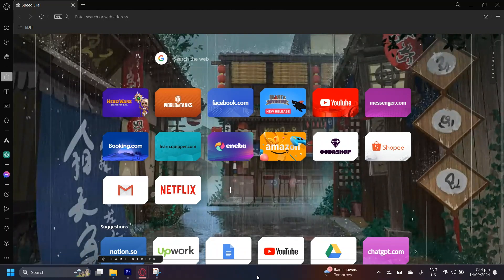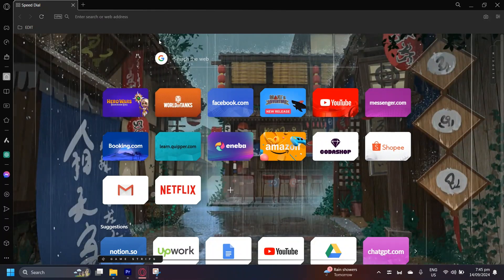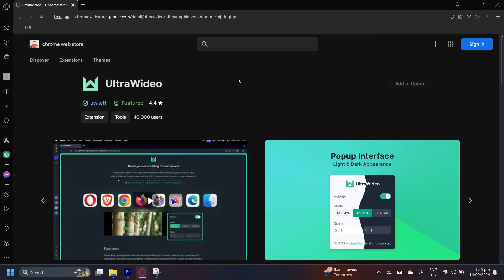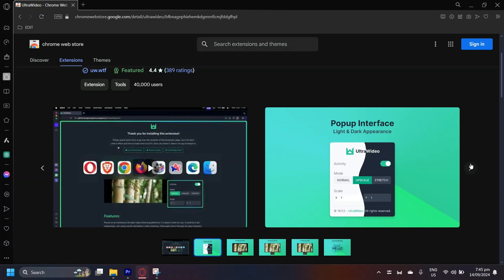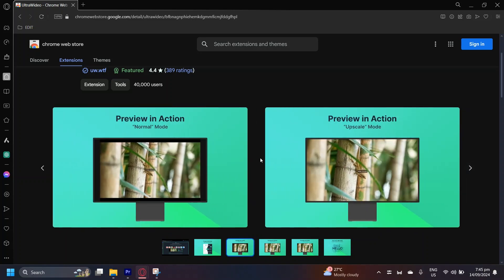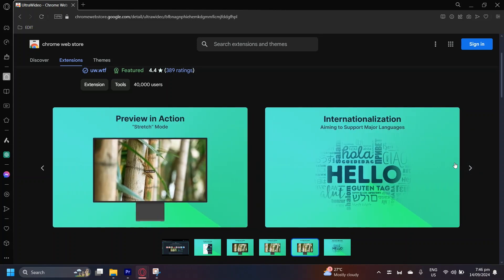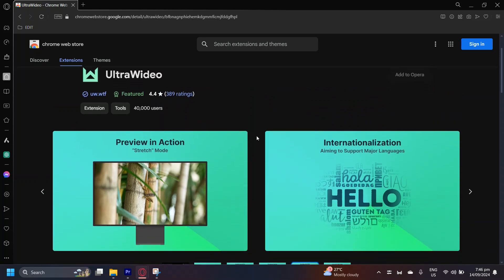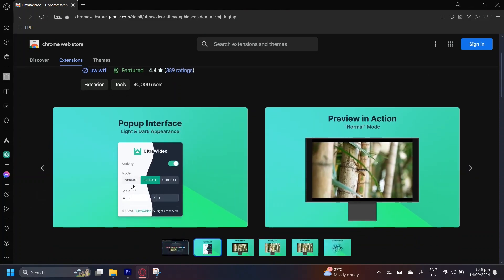How To Watch Netflix Full Screen On A Widescreen Display (no black bars)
In this how to tutorial video we show you how to watch netflix full screen on a widescreen display with no black bars (2024 new method update)